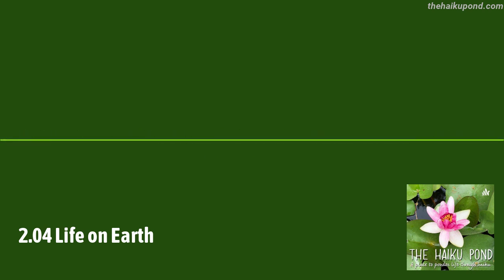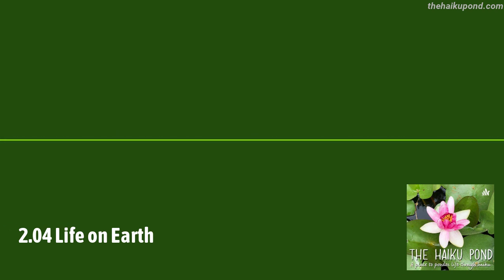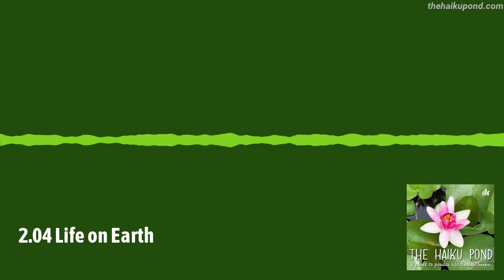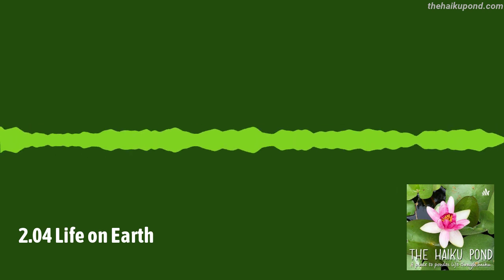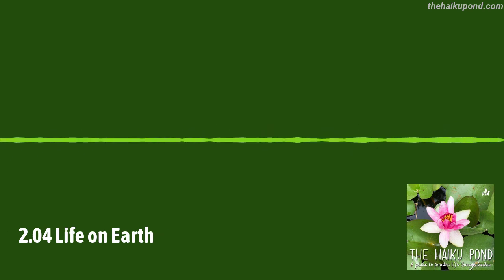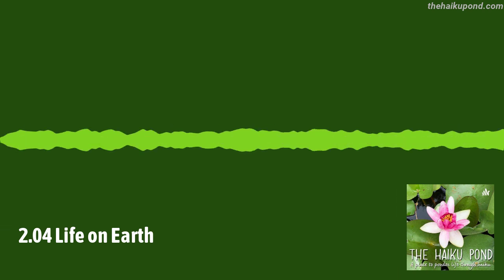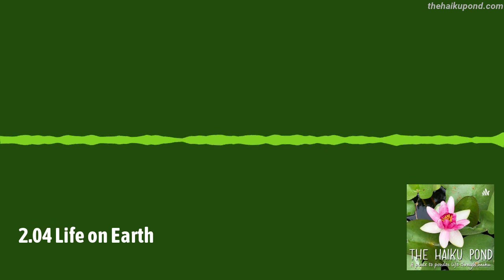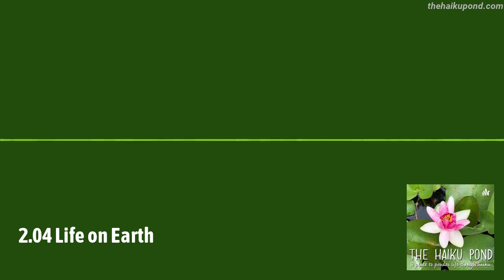The Haiku Pond - 2.04 Life on Earth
The theme for this episode is Life on Earth. If you liked what you heard, share it with a friend. Thanks for listening. See you on your next visit to the pond.

FEATURED HAIKU & POETS

From David Thorndale on IG as davidthorndale: quiet temple rain — contemplating a haiku along side a snail

From Mona Bedi: summer sun a puppy shrinks into the shade of a leaf

From Lisbeth Ho on Facebook as Elisabeth Holidaya: yellow lantanas veiled in golden dawn white butterfly

From huwanahoy on IG & TW as huwanahoy: What is life on earth When there's nothing to live for Give love and keep joy

From Haiku Nocturnal on Twitter as HaikuNocturnal: Croaking frogs sing loud, Nature's symphonic party Starts every evening

From Linda Hawkins on TW as lindamayhawkins: Dew glistens on grass Sun whispers through the tall trees Never ending hope

From Tristan Woodington aquaholic_anon on Twitter: Glasses in the rain Tears running down window pain The blink of an eye

From Charissa Hooyman on TW as CharissaHooyman: People down below Views across the land and sea Seen from mountain tops

From Christina Chin at haikuzyg.blogspot.com: last leaf spins off the silver poplar winter chill

From Mark Hitri on TW as HitriMark & on IG as the_cellopoet: our grand delusion is having more than enough but not thinking so

From Linda M. Crate on Twitter as thysilverdoe & on IG as authorlindamcrate: in life and rebirth in chaos and destruction dreams and flowers grow.

From Foal Poetry on IG as foalpoetry: Big blue ball spinning 'round Floating in the depths of space Holding everything

From Melody Wang on TW & IG as MelodyOfMusings: A lone rapeseed blooms in a place fire once coursed though - I, in turn, transcend

SUPPORT

NEED A VOICE TALENT FOR YOUR PROJECT?

If you like the sound of my voice and you’re working on an audio project that needs a voice over artist, consider hiring me for your project. You provide the script and I’ll provide the voice and audio file.

MY BOOKS

Description: Laura's world is virtual until the glitch. She awakes to a failed utopia and a lost legacy. Can she shift the balance of power before it's too late?

Description: A collection of 100 haiku centered around the themes of Mindfulness, Compassion, Gratitude, Love & Loss, and Give & Forgive.